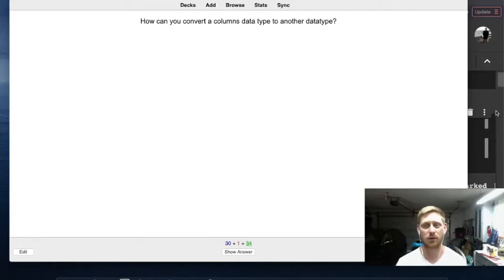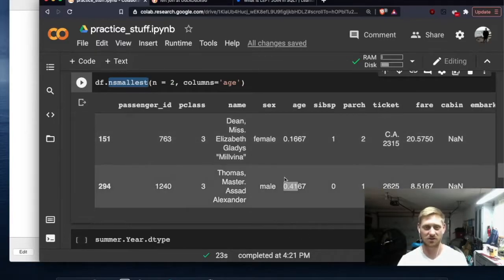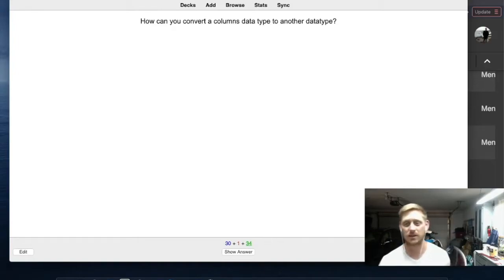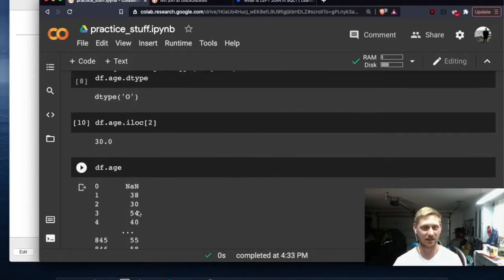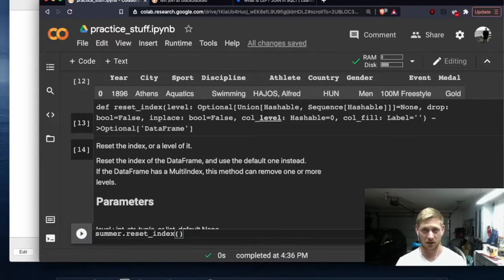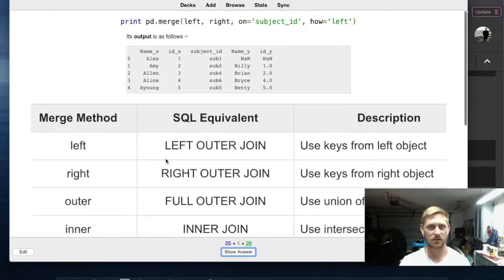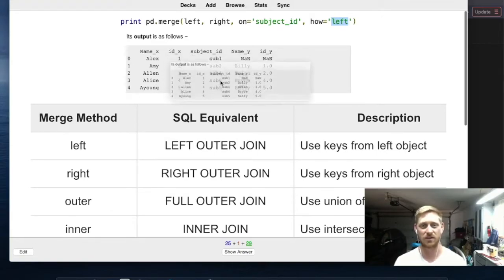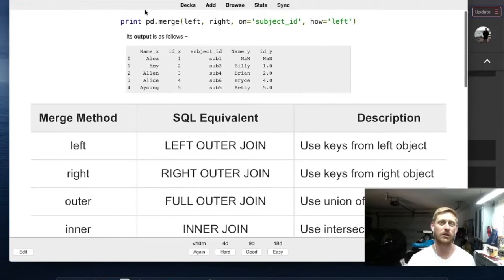Pandas Left Join, pd to numeric, Concat, nsmallest, nunique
This video is for beginners transitioning into intermediate level with Pandas / want to learn more of the functions used with Pandas / people that want to study Pandas as a refresh.

In this video, I go over my custom flashcards created with Anki. Anki is useful because it focuses on Spaced Repetition.

pd.concat()
df.nsmallest()
df.unique()
pd.to_unique()
pd.merge()
Left Joining Dataframes

Bitcoin Wallet:
1KCG3JnY2FJje1GgCcRpCWXCLauHZPU1zA

ETH:
0x0b53fD1D09F973Cd38979f452B081db2f1dA20bC

Doge:
DNhBEk89wbgCtNP9PASqi3cHFZ4UnKMBwS